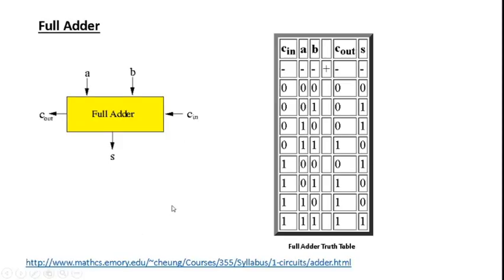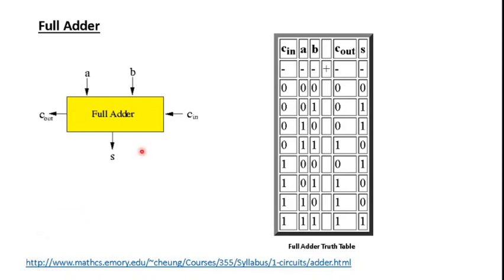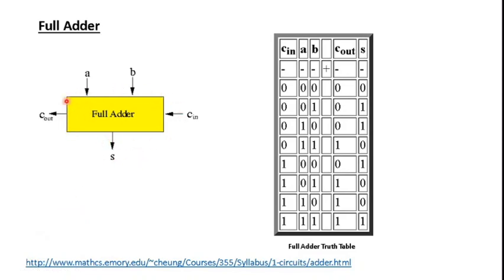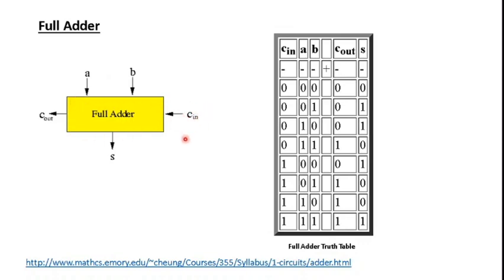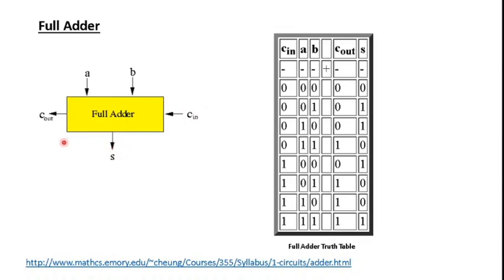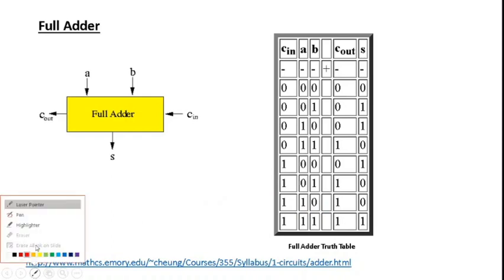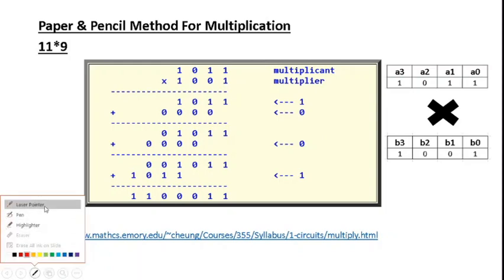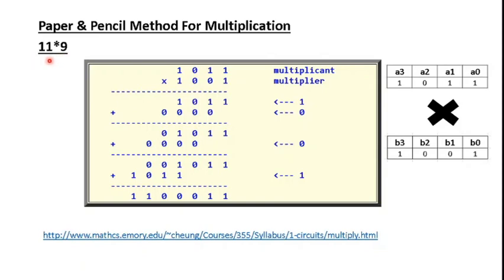Array Multiplier Circuit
Working of Array Multiplier Circuit